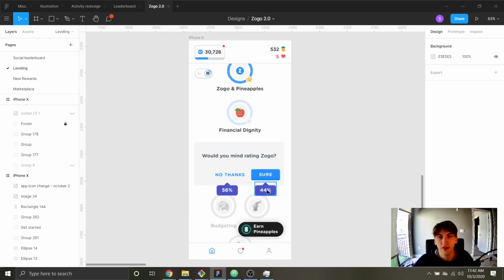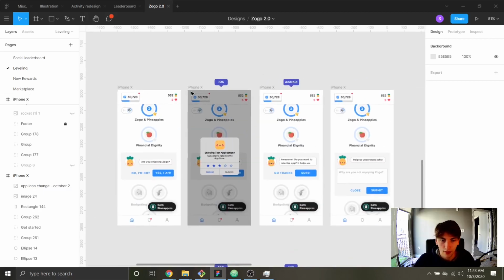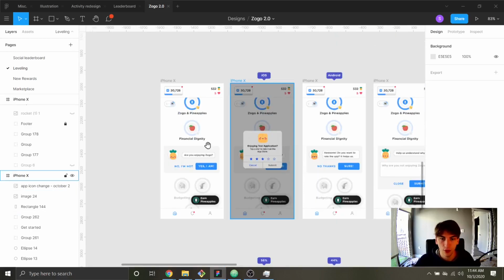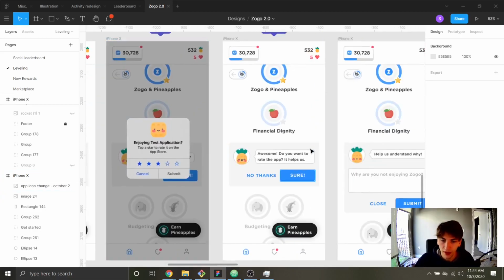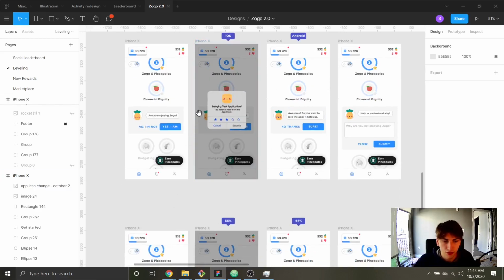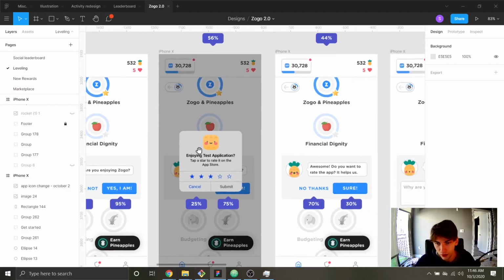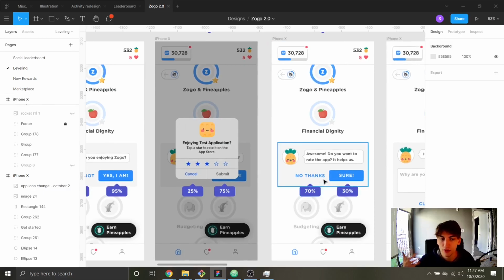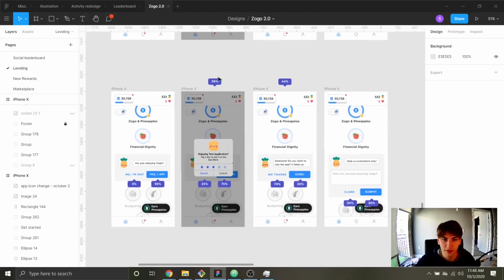EXPERIMENT: Asking Users to Rate App | UI & UX Decision Making [Ep. 2]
Thanks for watching, this was a video where I go through the decision making from the UI and UX perspective of asking a user to leave a review for our app.

Let me know if you have any feedback regarding the video walkthrough, as well as the design itself.. What decisions would you have made differently?